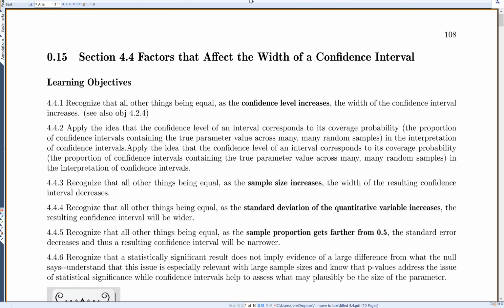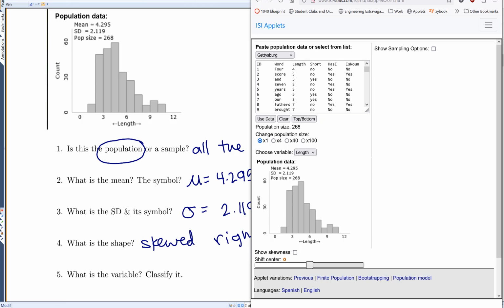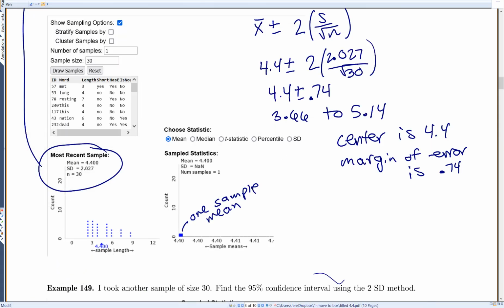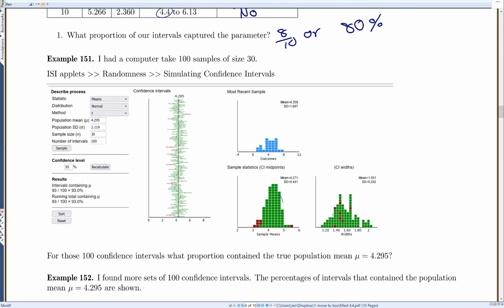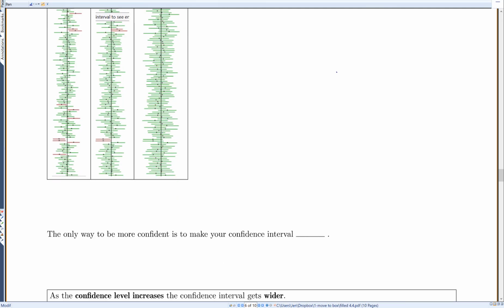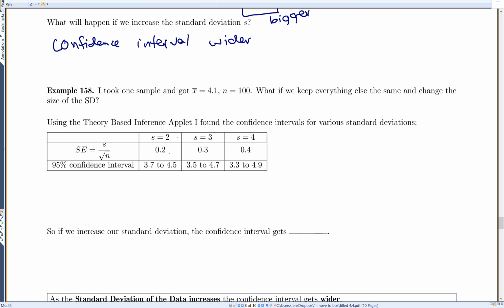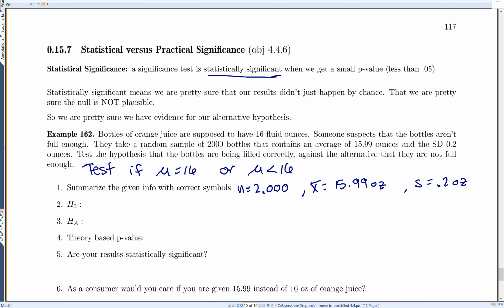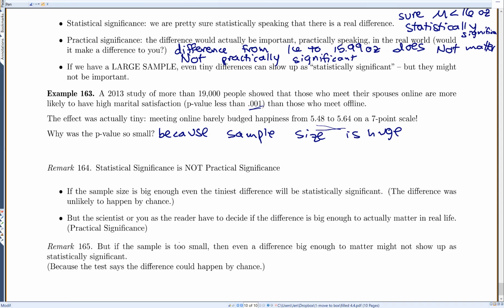STAT 1040 -- Section 4.4 Factors that affect width of confidence interval